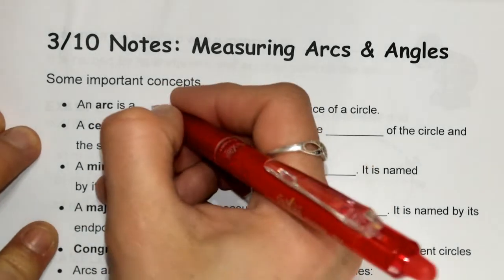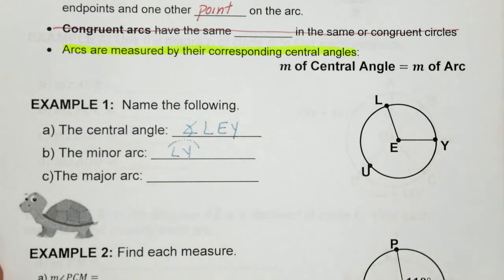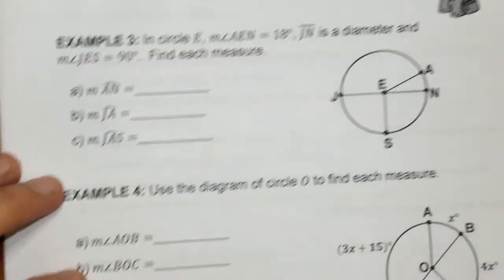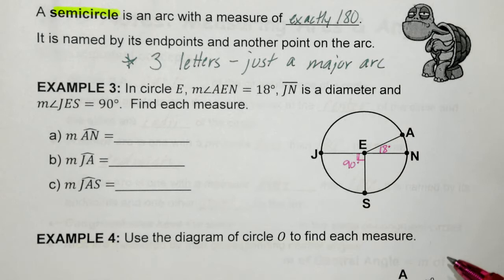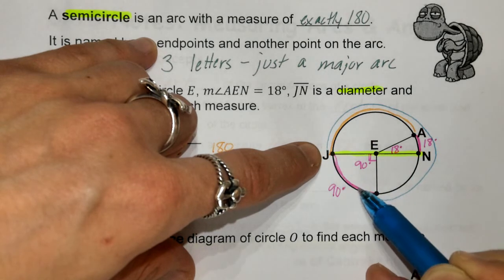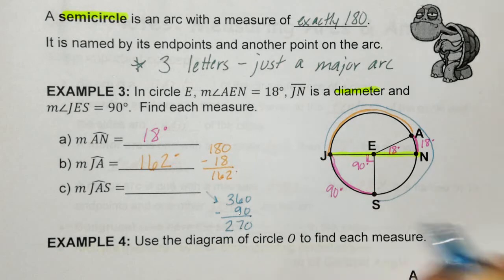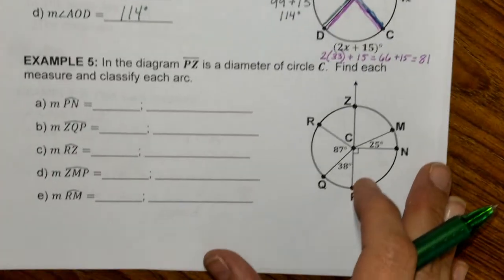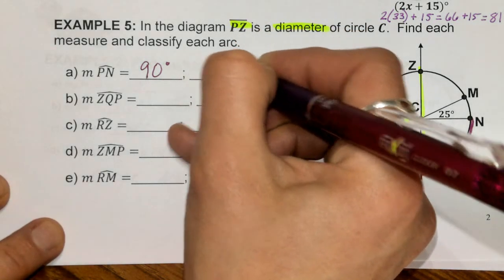3.10 Notes Video - Measuring Arcs and Angles